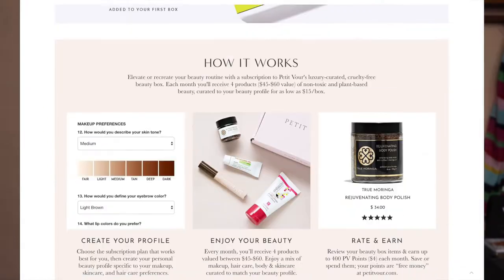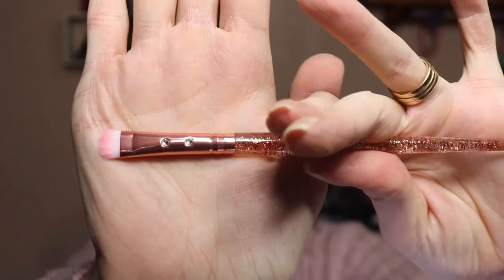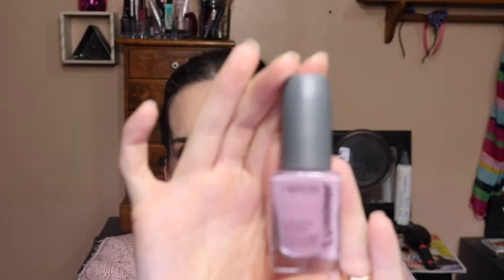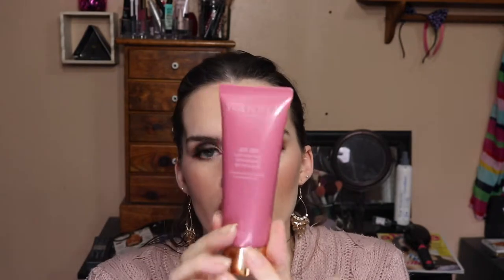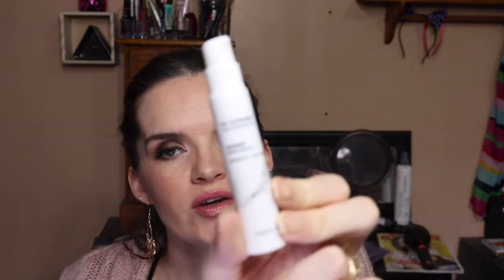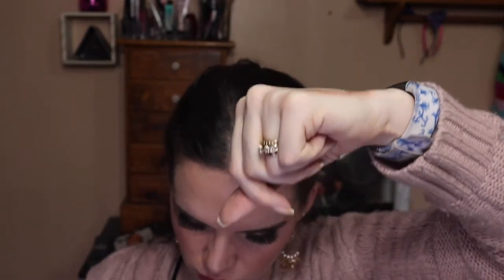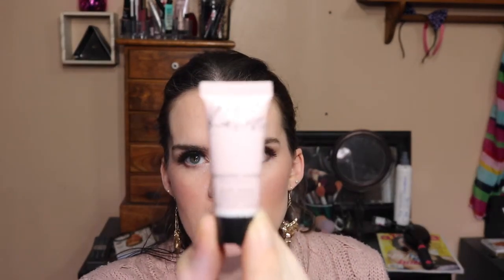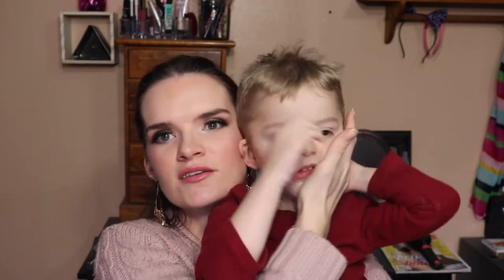Boxycharm Ipsy & Petit Vour Unboxing March 2019 | Rachel Rosen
HI HI 3 subscriptions crazy so happy I found the petit vour box. have you seen this box before? if so, please tell me what you think .

 use code-  Rache-DXSYYQIW